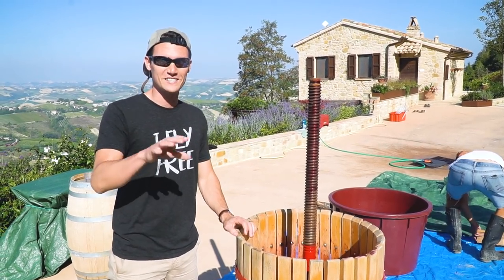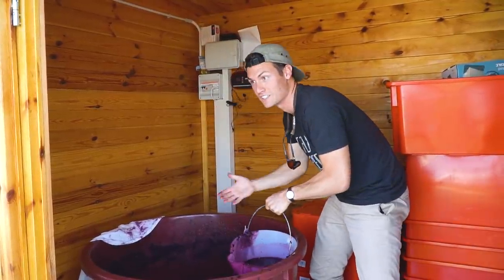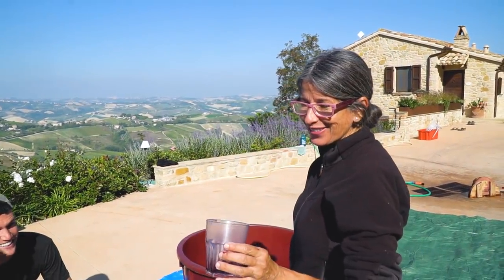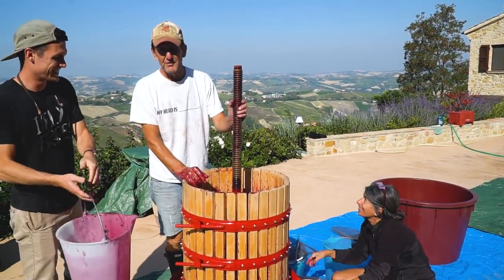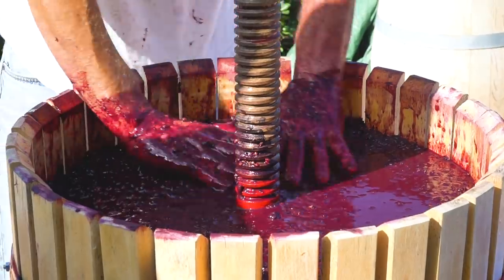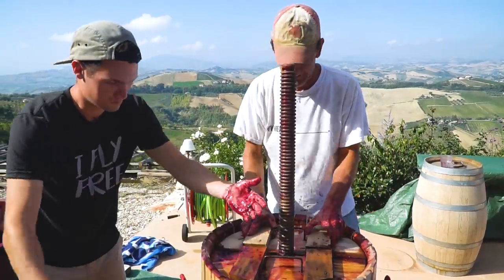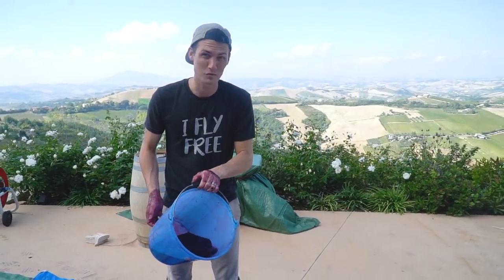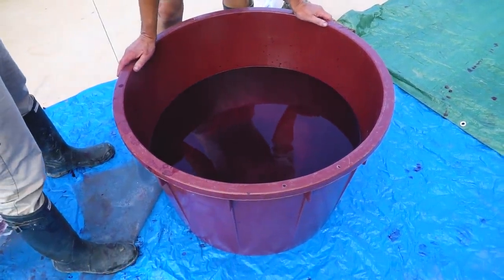MAKING WINE IN ITALY! The Whole Process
Today we got to help our friends turn their red grapes from their vineyard into wine. The process was fascinating!

Our Links

Social Links

Originally from Nashville, Tennessee, we got married June 2013 and quickly caught the travel bug! We started traveling full-time January 10, 2016. While daily vlogging was not the original plan, we were having way too many cool experiences not to share every single day! Now travel vlogging is our full-time gig, and we feel like we have the greatest job in the world! We are incredibly thankful to do something we love every day. :)

We’ve pulled inspiration from several of our favorite travel vloggers on YouTube, such as: +Casey Neistat +FunForLouis +Jon Olsson +Mr Ben Brown, and any other talented travel vloggers that YouTube’s algorithm will hopefully connect us with ;)